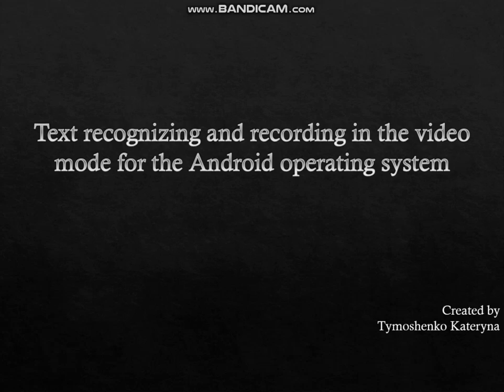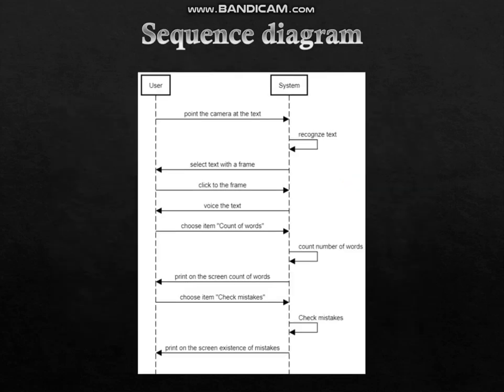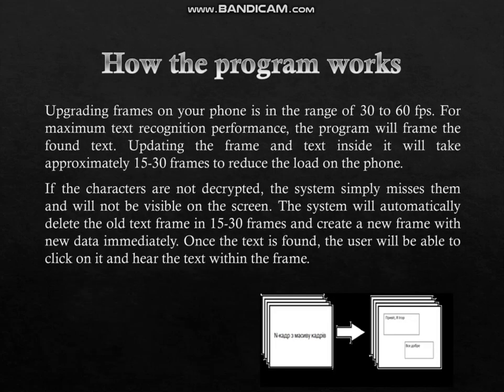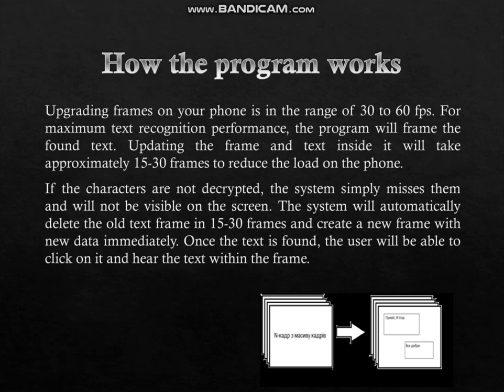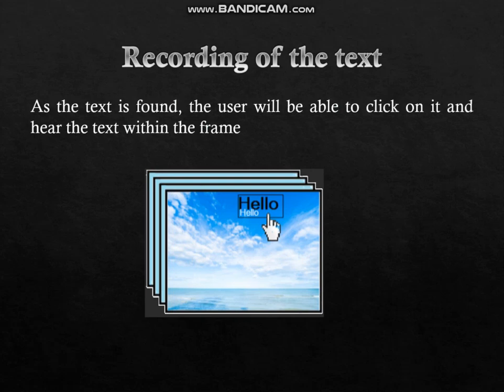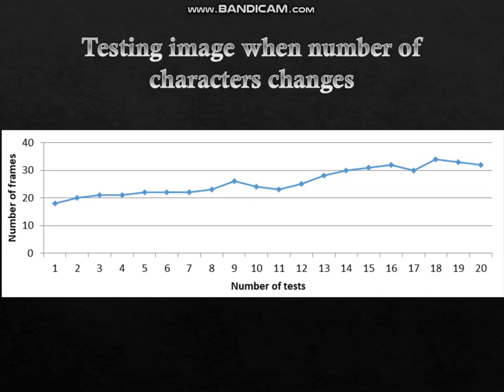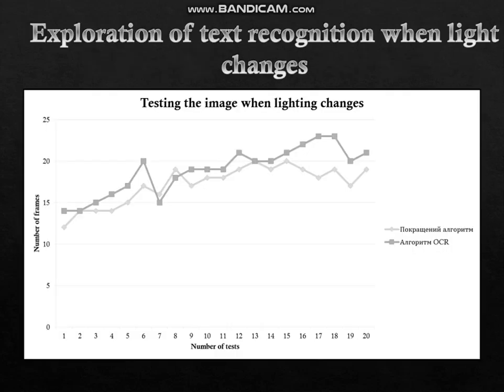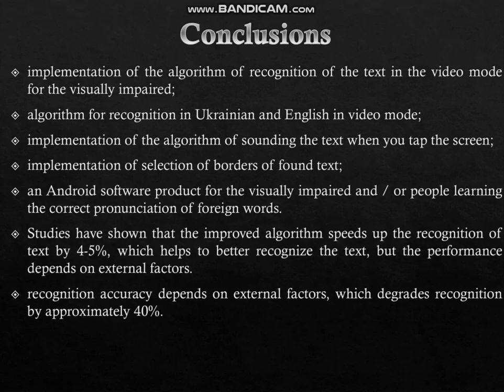Text recognizing and recording in the video mode for the Android operating system (Part 2)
Tymoshenko Kateryna

Recognition of text has been developing quite rapidly lately, but there are many disadvantages in the field that can be implemented and improved. There is a problem that for people with visual impairments there is no way to see the text, so why not make recognition and sounding for practical purposes for people on a mobile phone with an improved algorithm to recognize the text faster when changing the image.